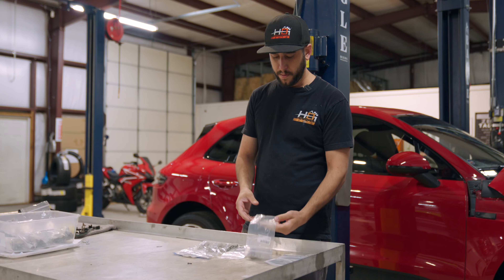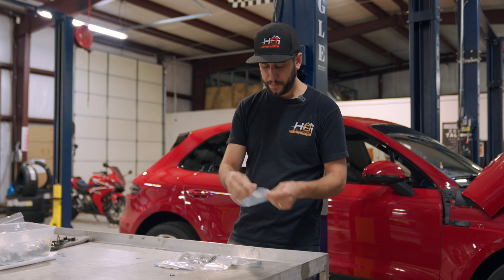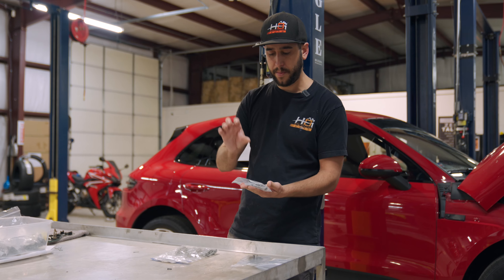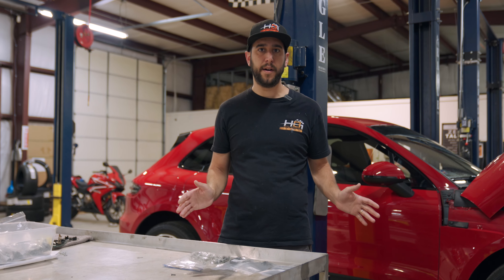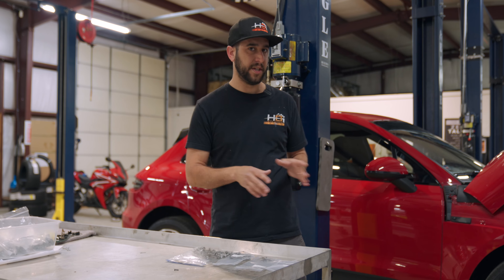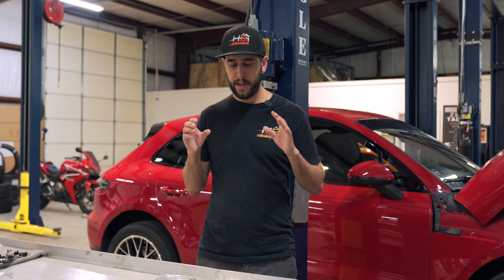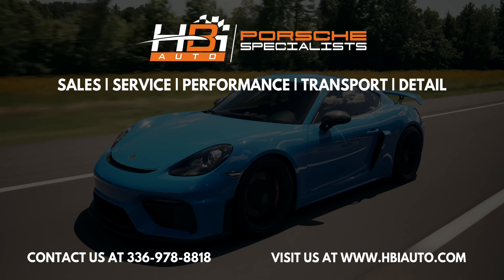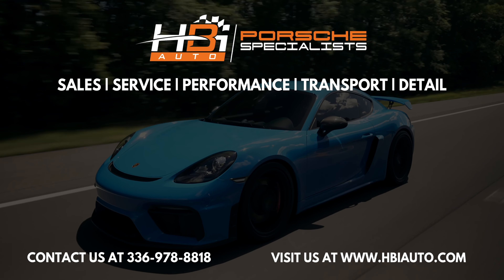2015-2018 Porsche Macan S, GTS, & Turbo Timing Cover Bolts Failure - Explained and Wat To Do!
Today Evan talks to us about the Macan Turbo V6's timing bolt issue and how we resolve this ongoing problem.

Porsche Macan Models Affected by This
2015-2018 Porsche Macan S 3.0L V6
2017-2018 Porsche Macan GTS 3.0L V6
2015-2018 Porsche Macan Turbo 3.6L V6